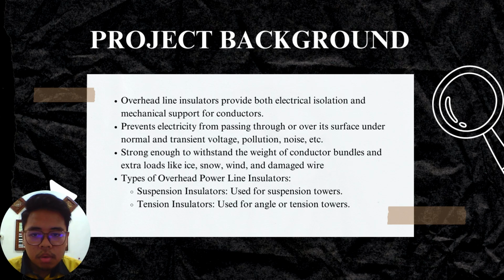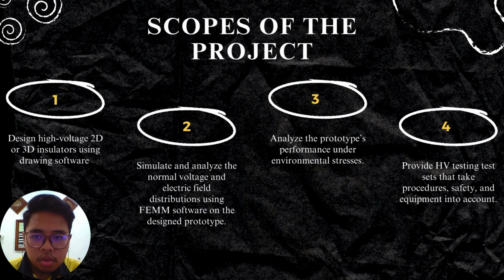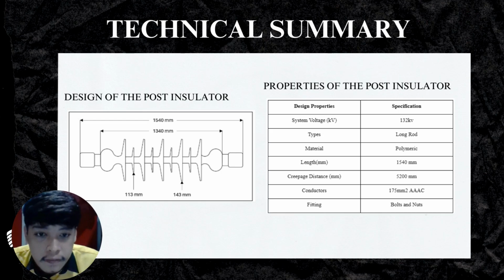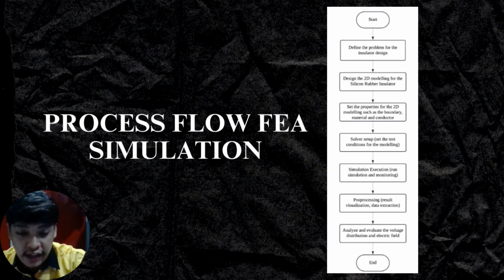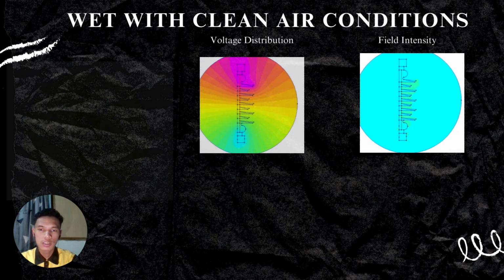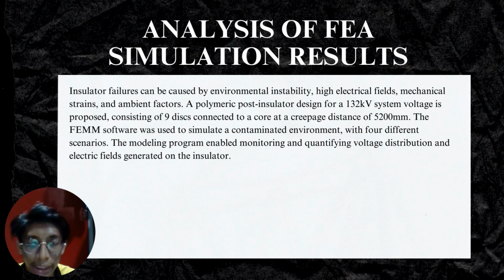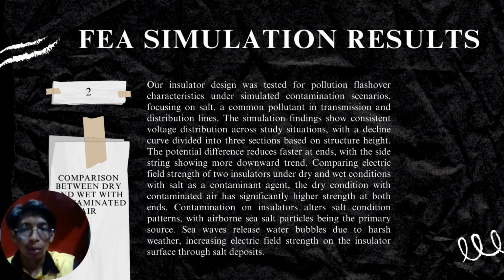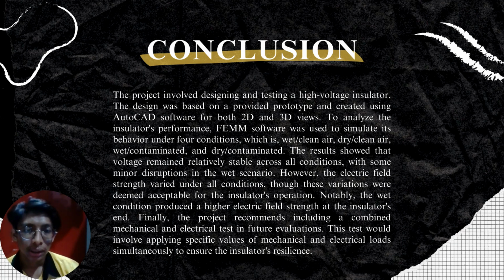HIGH VOLTAGE PROJECT PRESENTATION S3 GROUP 5